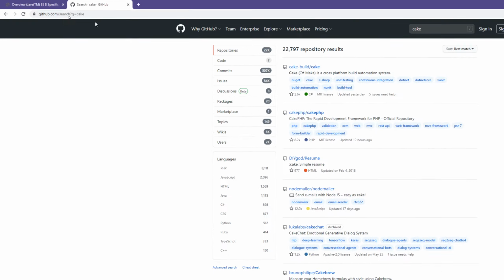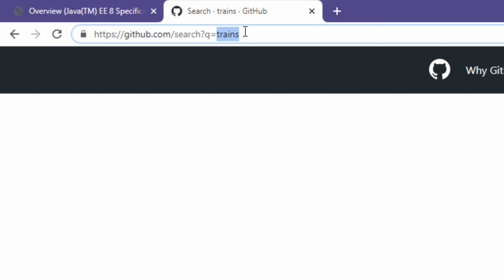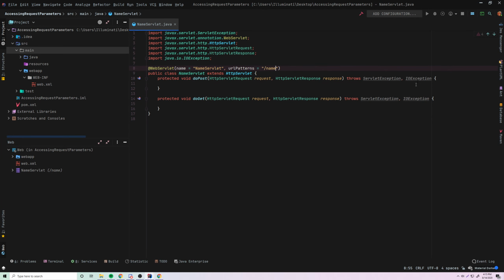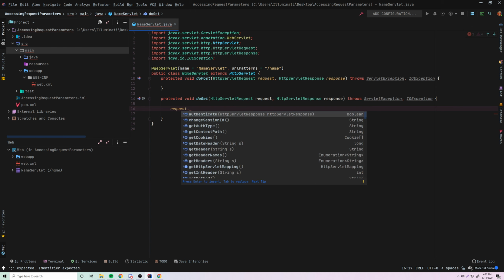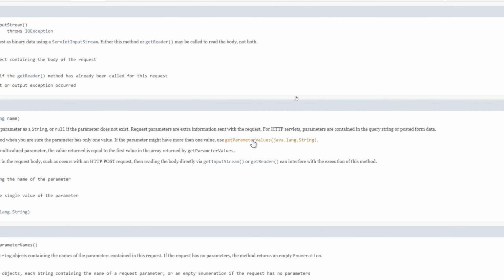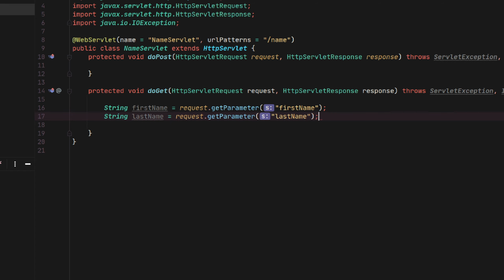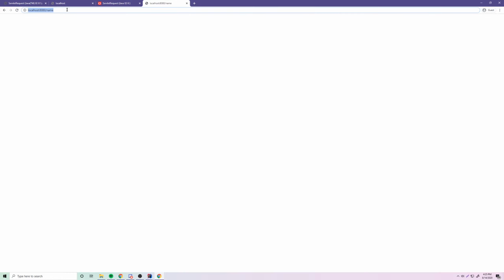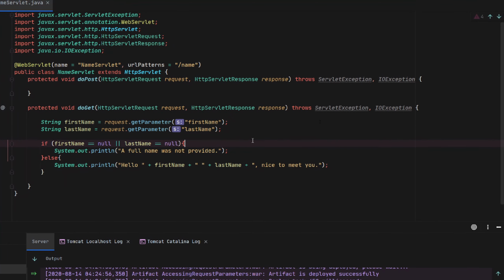Java Servlets & JSP [6] - Accessing GET Request Parameters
In this episode, I show you how access and use request parameters in a Servlet.